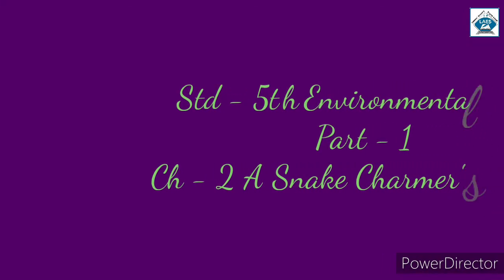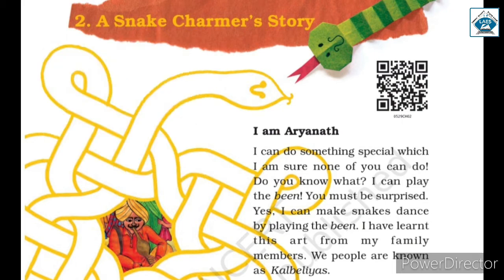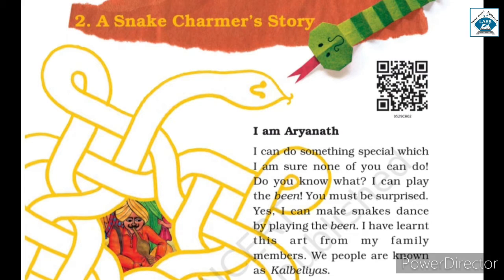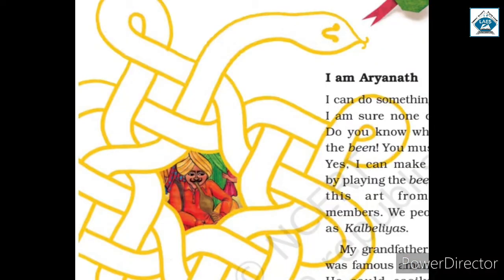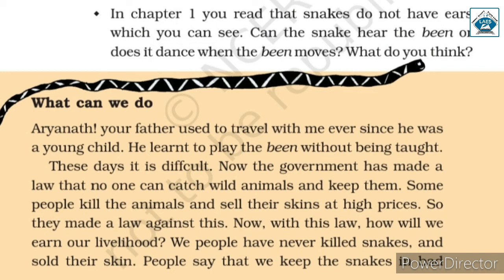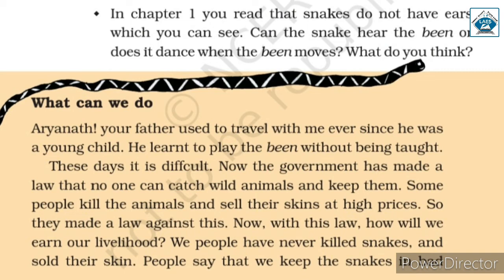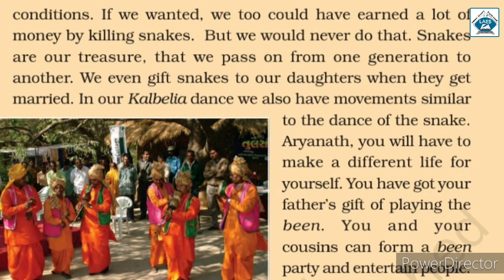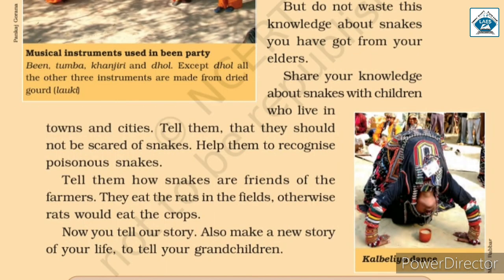Std 5th Evs Ch-2 A Snake Charmer's Story part -1